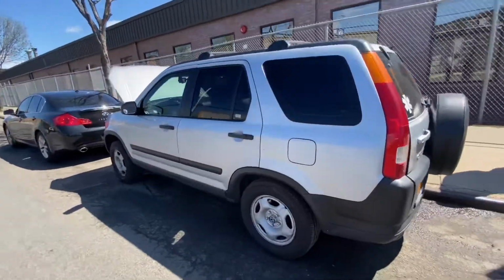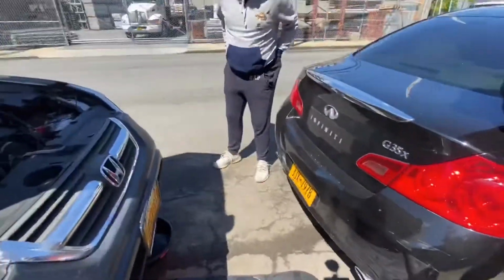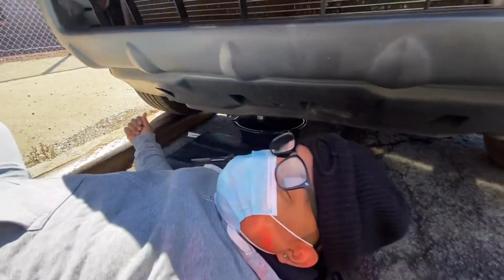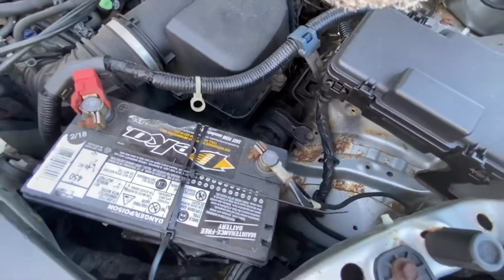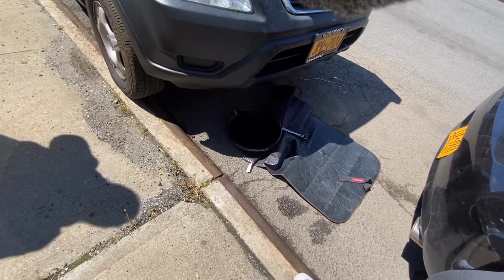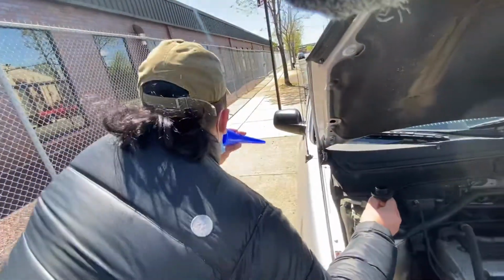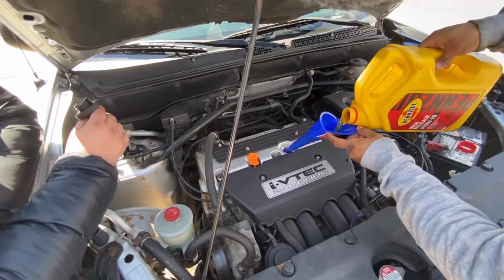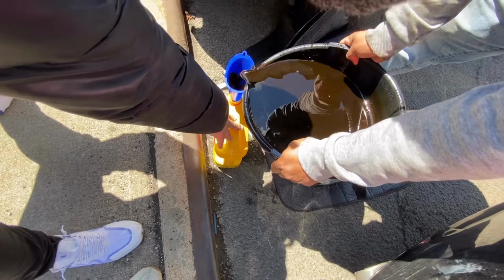Honda Oil Change DIY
Today I’m changing the oil on my Honda CRV . You will need your oil and oil filter and something to watch the old oil, so you can later recycle it. Autozone will take it back for free no problem. The bolt is a 17mm size .